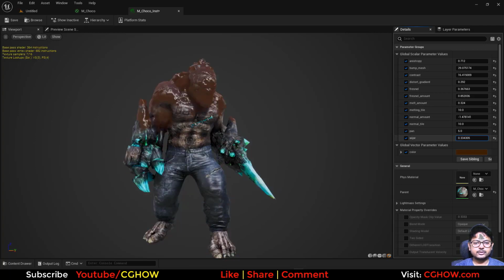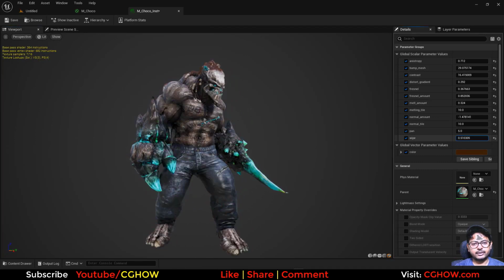Sneak Peek: Turn into Chocolate Material in UE5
Learn how to create a dynamic chocolate melting transition material in Unreal Engine 5 from scratch! 🍫✨ In this tutorial preview, we look at setting up an animated melting transition on a character mesh using existing default resources without custom textures.

📌 What you'll learn:
🍫 How to build an animated chocolate transition material
🌐 Setting up directional transition coordinates (UVs vs. world/local position)
⚡ Creating a melting effect using default assets in UE5
💡 Tips for optimizing procedural material workflows
⏱️ Timestamps:
00:00 - Introduction & preview
00:15 - Overview & concept
00:32 - Creating the chocolate material
00:39 - Setting up transition coordinates
🔗 Support & resources: